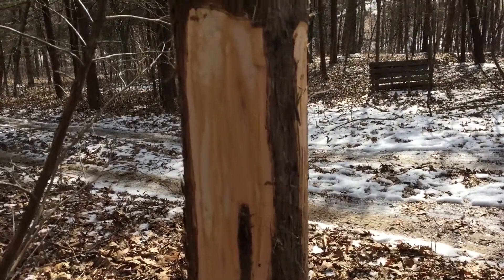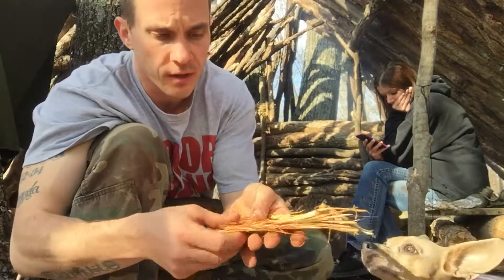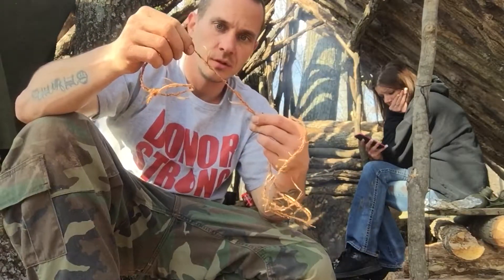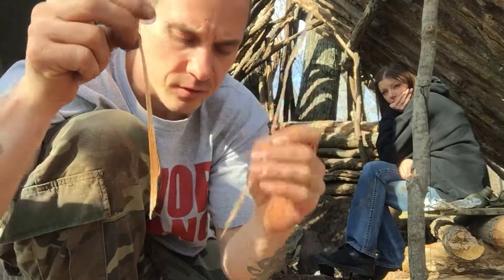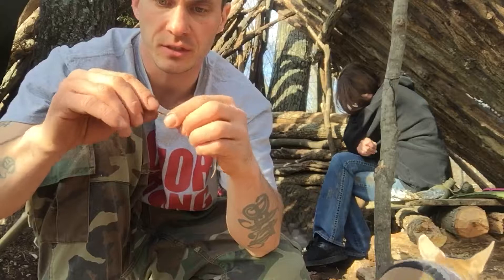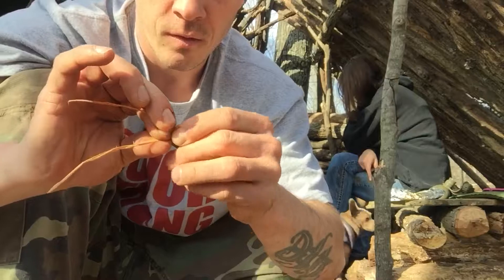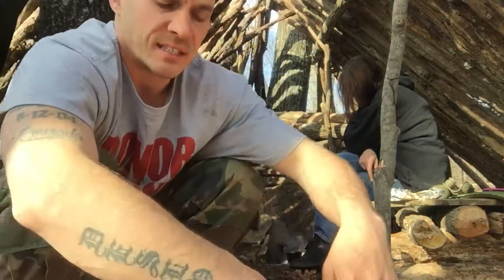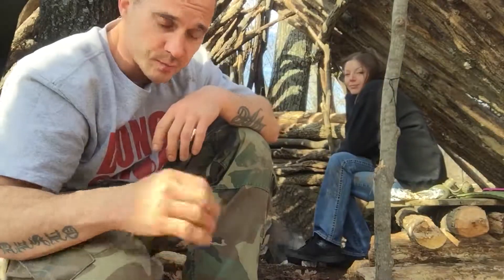Cedar bark - natural cordage